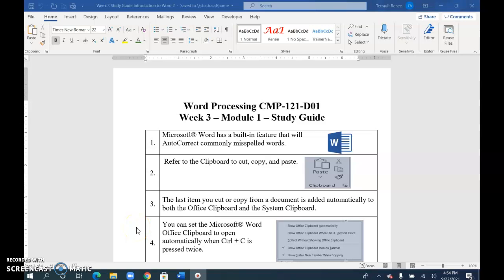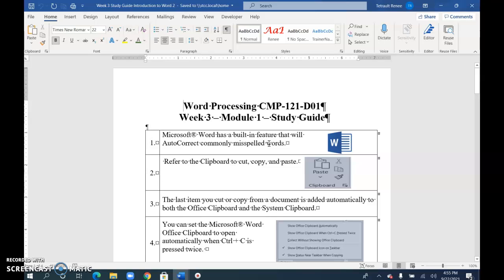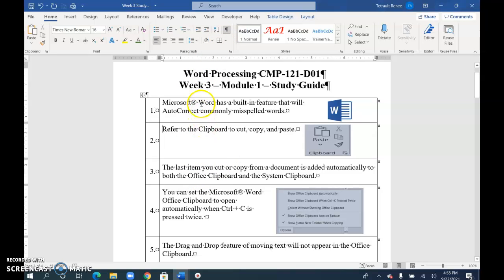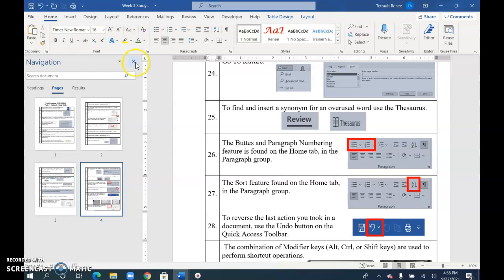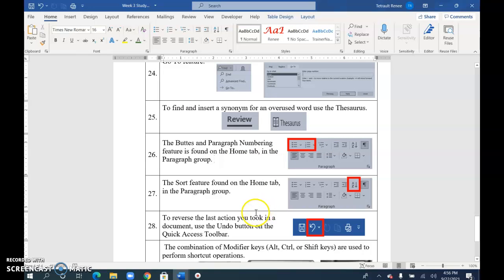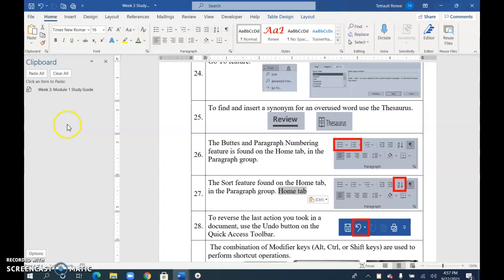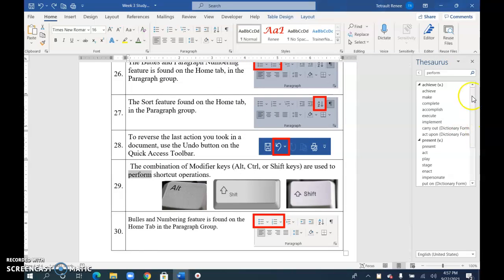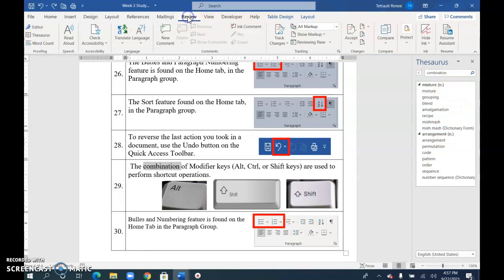Week 3 Extras Study Guide for Test